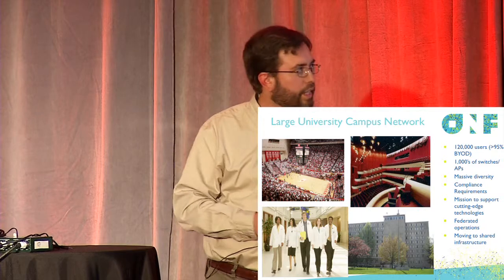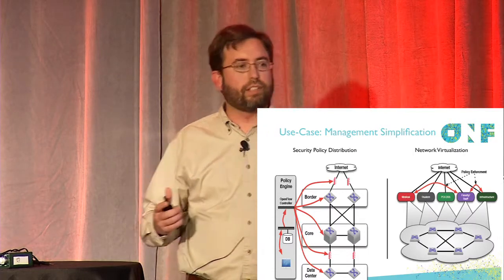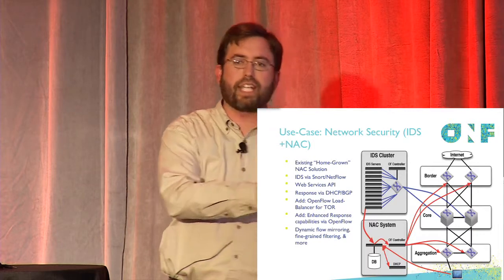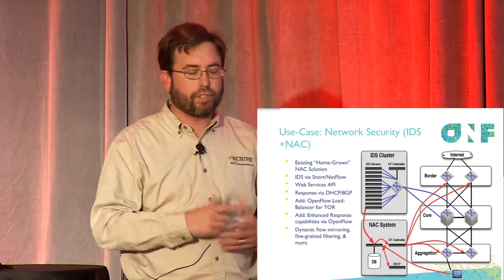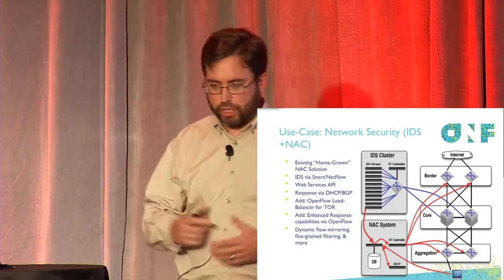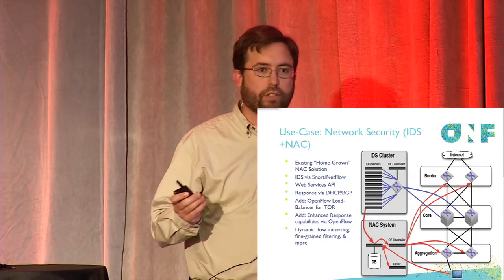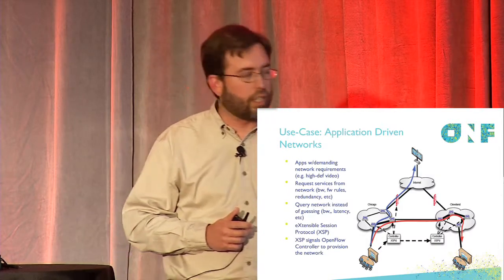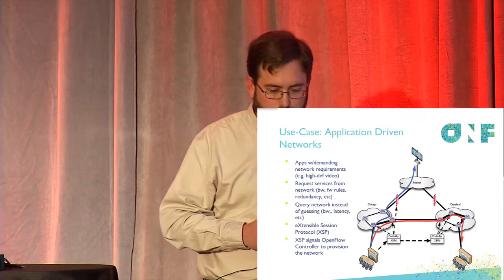Enterprise Campus Networks: Matt Davy - Indiana University